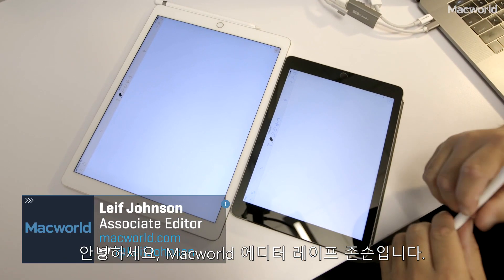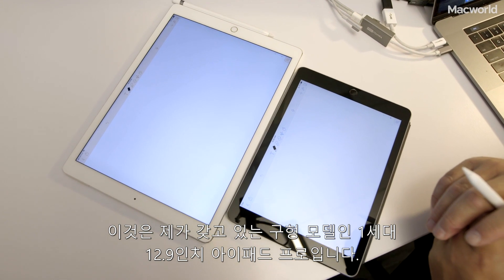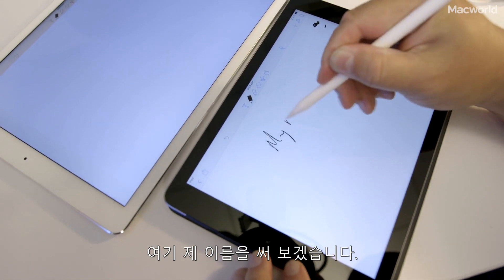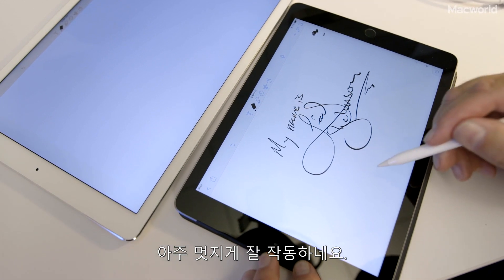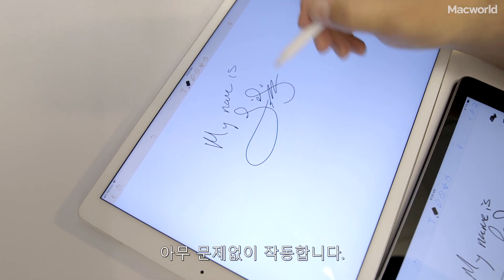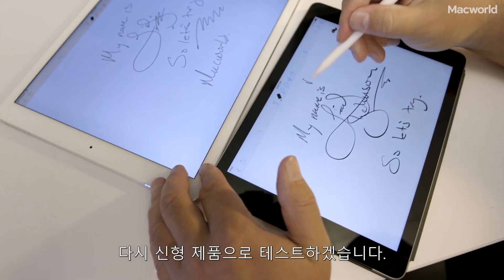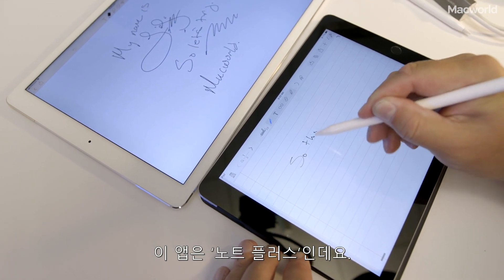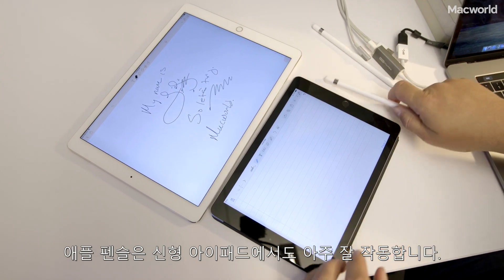IDG.tv | 애플 펜슬 지연 시간 테스트 [한글자막]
신형 아이패드가 프로 버전이 아니라서 애플 펜슬 속도가 느리지 않을까 걱정하는 사용자를 위해, 구형 프로 아이패드와 신형 9.7인치 아이패드에서 애플 펜슬 지연 속도 테스트를 진행했습니다. 결과를 확인해보세요.